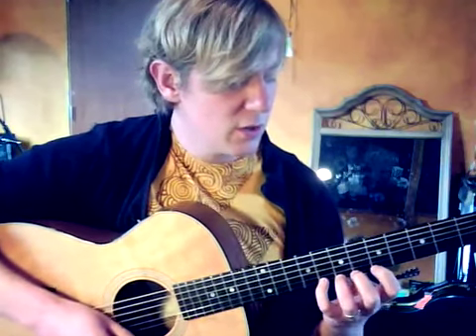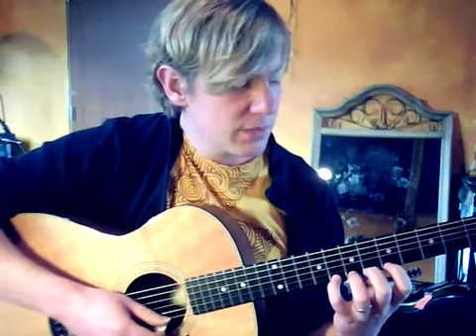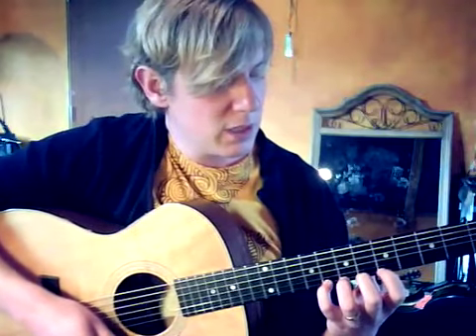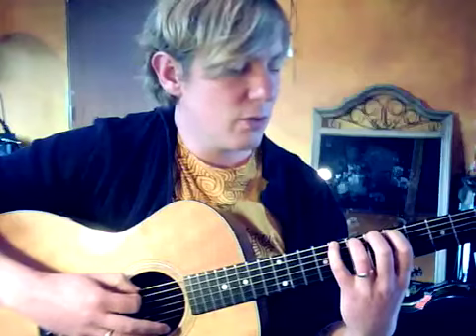Improving Left Hand Technique for Guitar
Here are a few tips that might help you out as you're learning guitar.